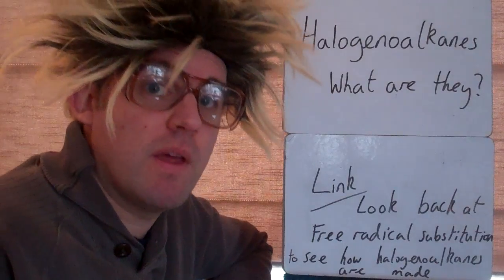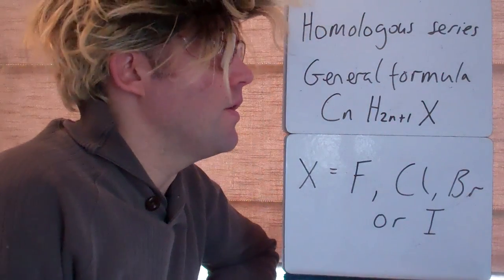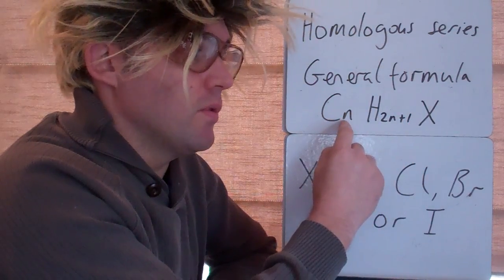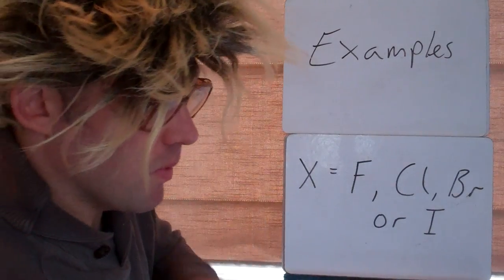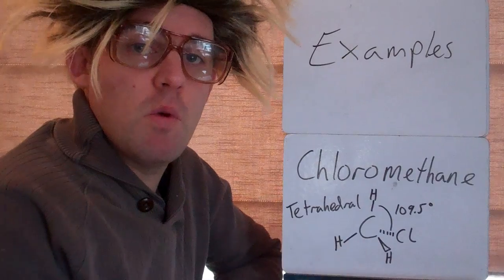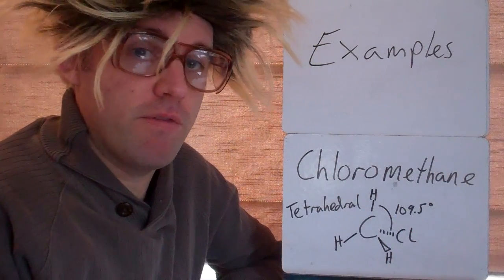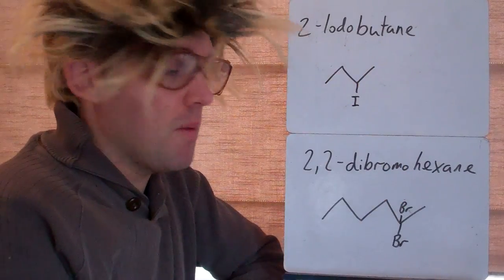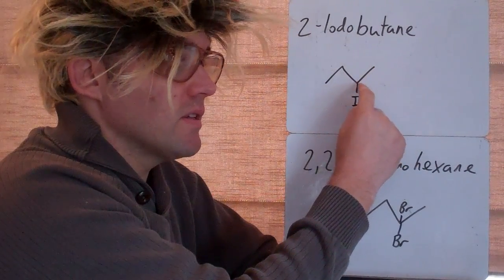Basics of halogenoalkanes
A brief look at the structure and naming of halogenoalkanes